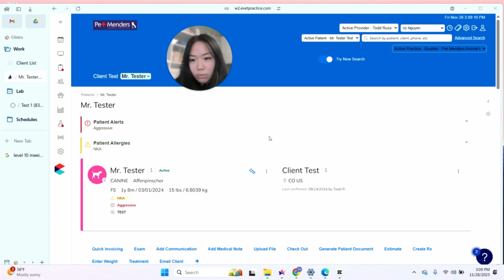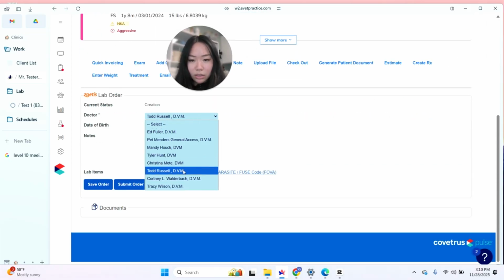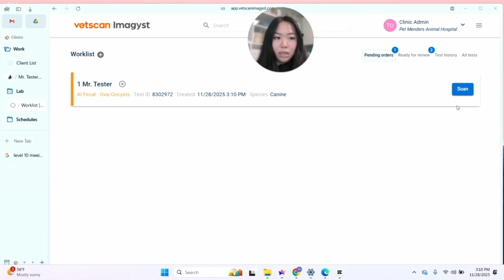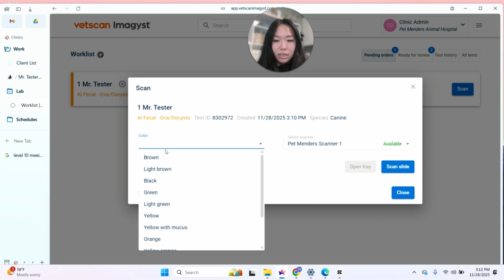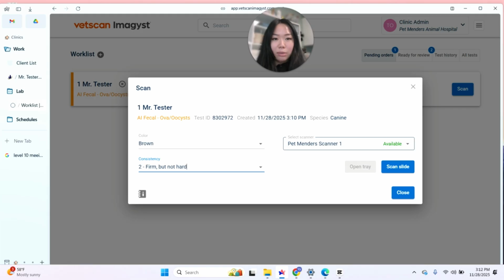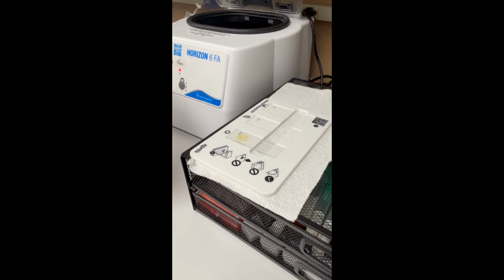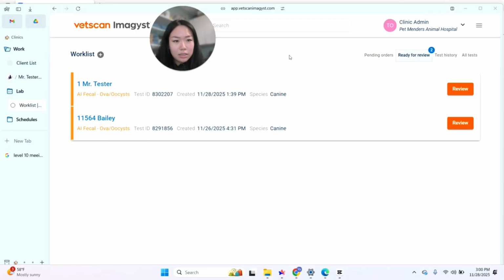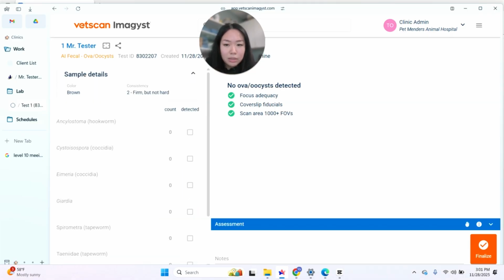Running In-House Fecal via Imagyst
Hello team!
This is a tutorial with step by step intructions on how to run a fecal through the Imagyst in house.